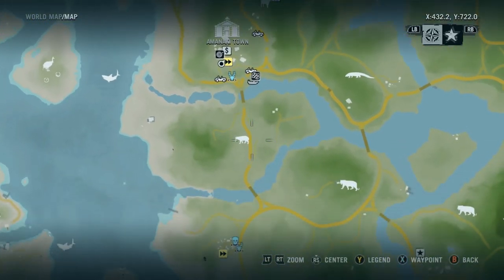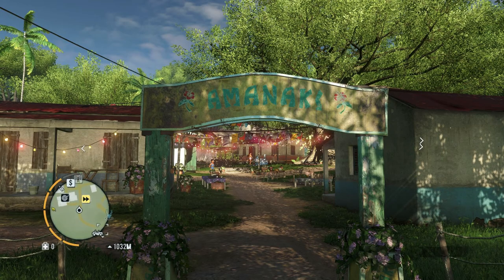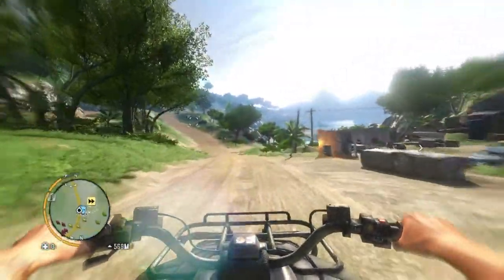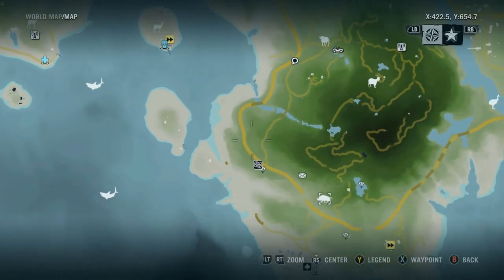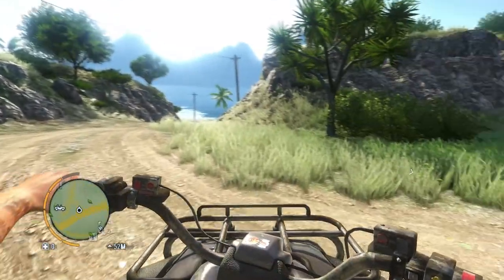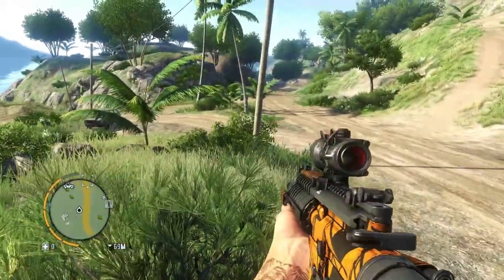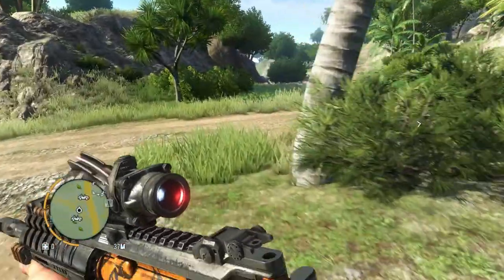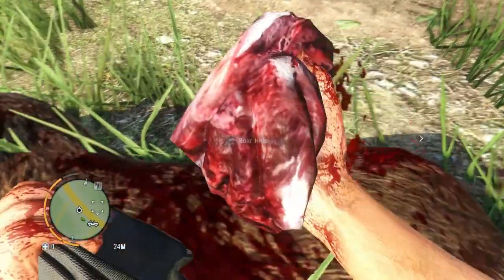How To Make The Simple Ammo Pouch - Far Cry 3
The simple ammo pouch will be a huge help to players just starting far cry 3. It allows you to carry much more ammo which is essential for SMG users and snipers as they tend to use ammo very quickly. This crafting guide will show you where to find boar hide. You will need two of them to craft the ammo pouch.
Please note that pigs are not boars - boars have tusks and may attack you. Boars can be found directly below of Amanaki Town near the Southern tip of the island.